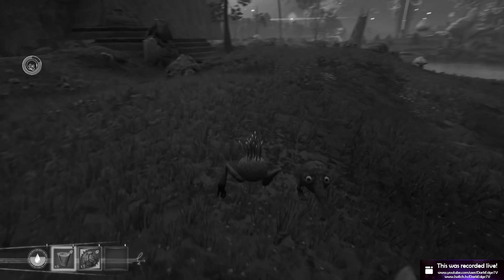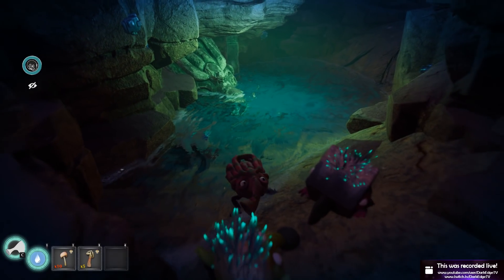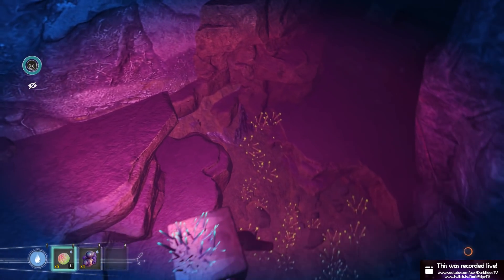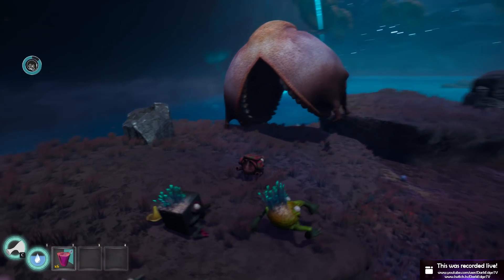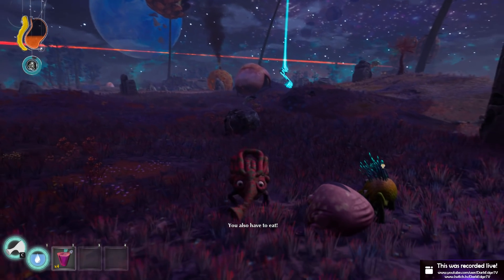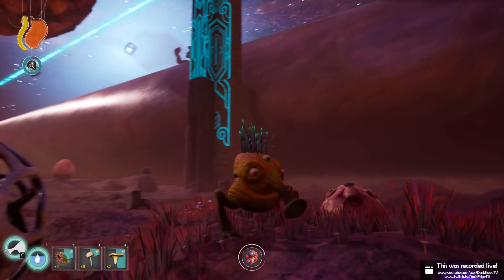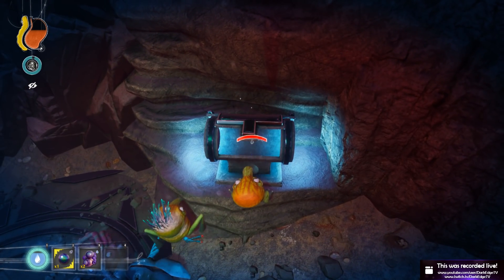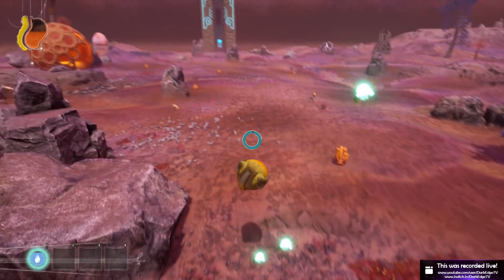[EP03] These Mutations Are Wild! | The Eternal Cylinder BETA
You may notice a few Spore-like themes in this strange but beautiful game that revolves around the adaptable Trebhum species, who are trying to avoid extinction in a dangerous world under threat of an unstoppable force - We must mutate and evolve our creatures to fend off predators, overcome environmental puzzles, and ensure survival!

Not Sponsored btw - Many of you asked me to take a look at this before, and I'm grateful for Good Shepherd Games to present me a beta key :)

🎵MUSIC🎵
All music within this video are from The Eternal Cylinder game itself.